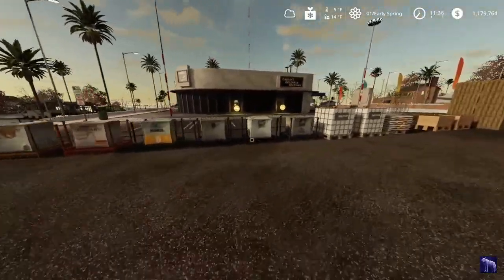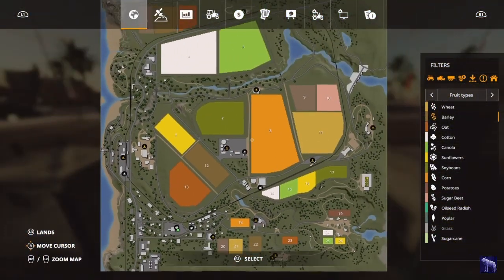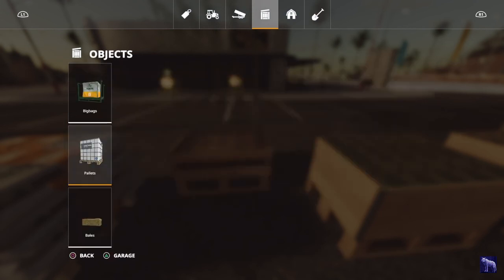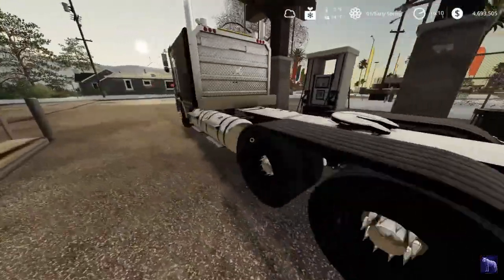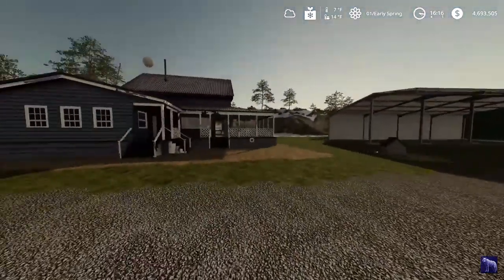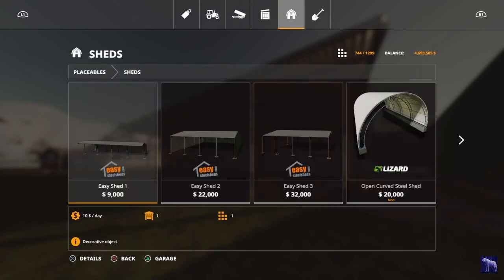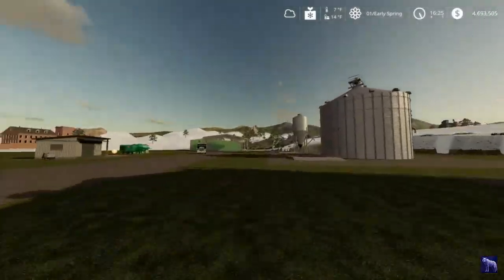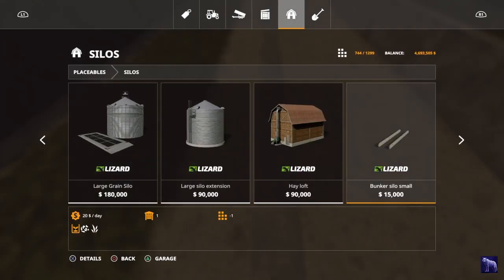Farming Simulator 19 In-game Bigbags, Pallets, Bales, and Structures.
This video, we take a look at the rest of the items in the garage of FS19! Now only the landscaping tool stands between us and the Fs19 Lets play! Welker Farms is currently the top choice for a map, but it is still up for grabs! Merry Christmas. Thanks to all my 25 subscribers for getting me to my goal.